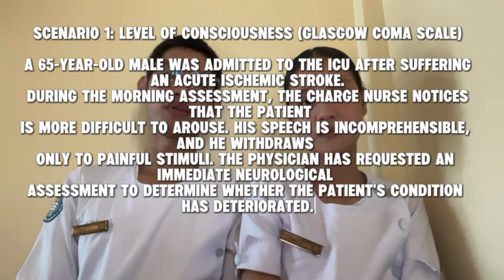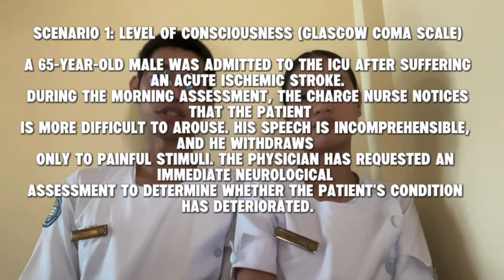Podcast with Jules! Part 1